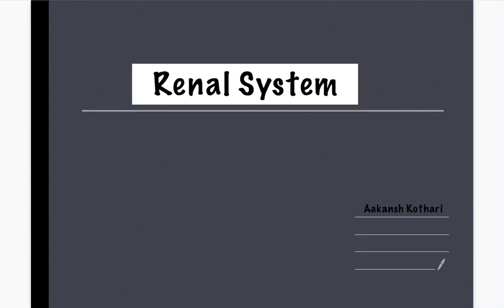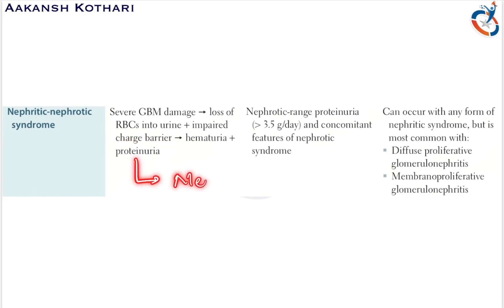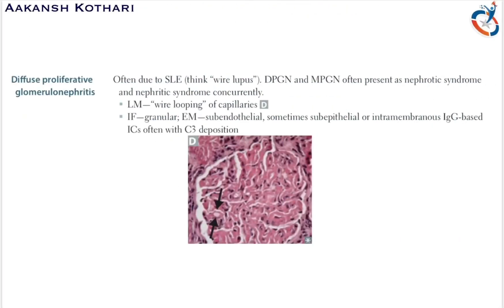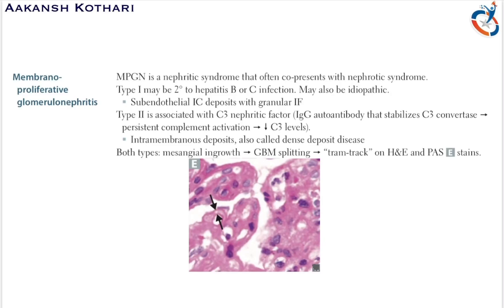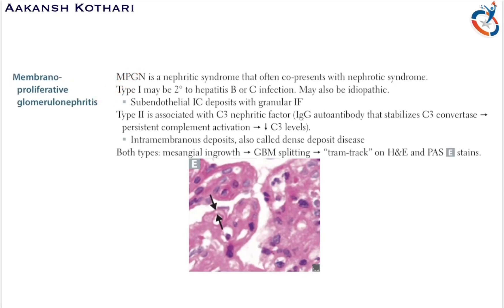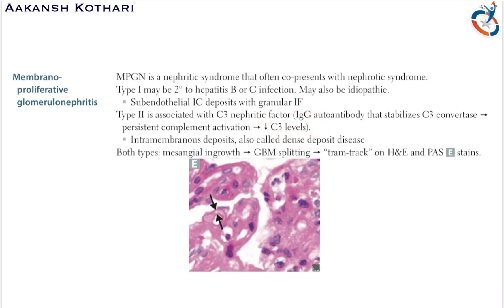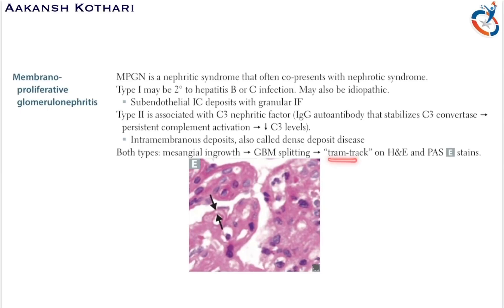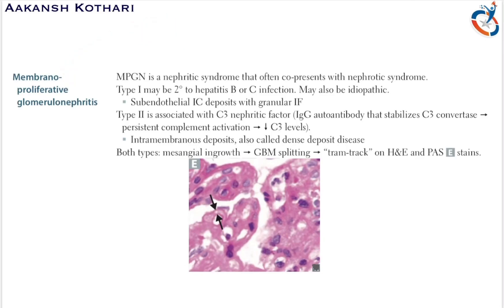Nephritic-Nephrotic Syndrome and its associations | Renal System Pathology by Aakansh Kothari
The two disease that have features of Nephritic as well as Nephrotic Syndrome are placed in Nephritic-Nephrotic Syndromes.

It includes
- Diffuse Proliferative Glomerulonephritis
- Membrano-Proliferative Glomerulonephritis